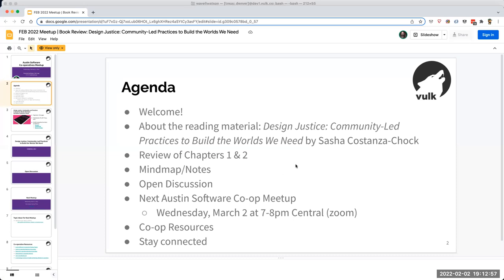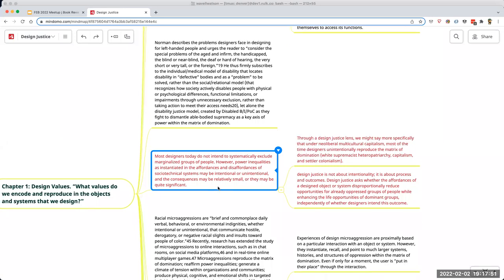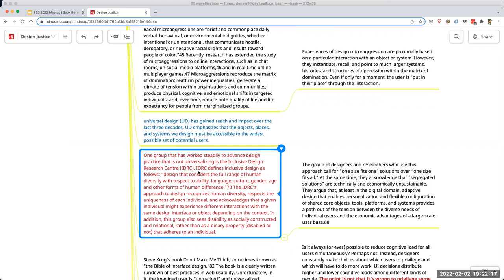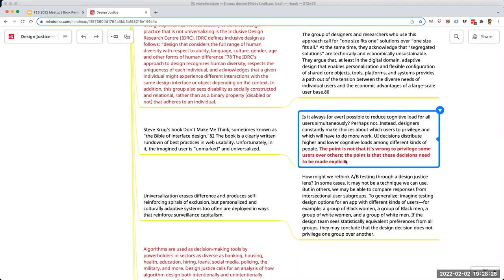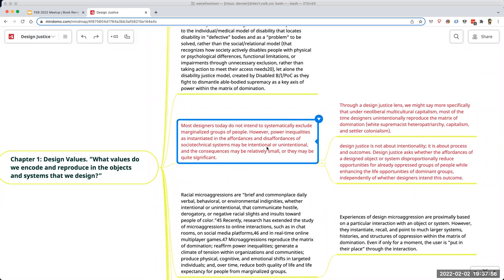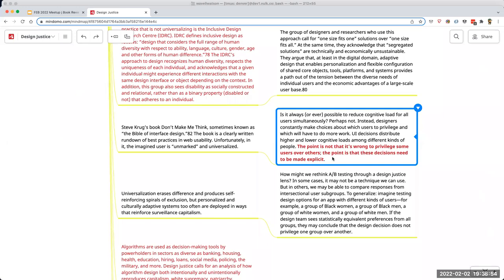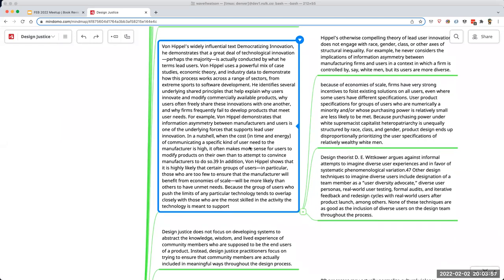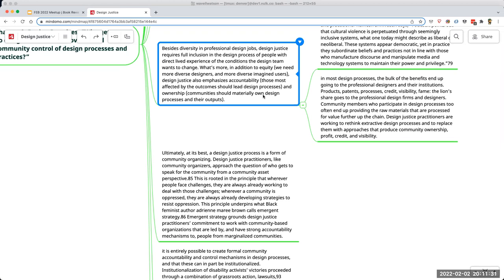Book Review: Design Justice: Community-Led Practices to Build the Worlds We Need Part 2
Each month, the Austin Software Co-operatives Meetup reviews a topic or book that helps us discover the best ways to structure a software co-operative.

Join us remotely on January 5th for a book review of "Design Justice: Community-Led Practices to Build the Worlds We Need" by Sasha Costanza-Chock.

Feel free to read the book before the meetup and share your observations or join the meetup to hear our in-depth review and analysis (no prior experience required).

RSVP to receive your meeting URL before the start of the meetup.

Summary:
An exploration of how design might be led by marginalized communities, dismantle structural inequality, and advance collective liberation and ecological survival.

What is the relationship between design, power, and social justice? “Design justice” is an approach to design that is led by marginalized communities and that aims explicitly to challenge, rather than reproduce, structural inequalities. It has emerged from a growing community of designers in various fields who work closely with social movements and community-based organizations around the world.

This book explores the theory and practice of design justice, demonstrates how universalist design principles and practices erase certain groups of people—specifically, those who are intersectionally disadvantaged or multiply burdened under the matrix of domination (white supremacist heteropatriarchy, ableism, capitalism, and settler colonialism)—and invites readers to “build a better world, a world where many worlds fit; linked worlds of collective liberation and ecological sustainability.” Along the way, the book documents a multitude of real-world community-led design practices, each grounded in a particular social movement. Design Justice goes beyond recent calls for design for good, user-centered design, and employment diversity in the technology and design professions; it connects design to larger struggles for collective liberation and ecological survival.